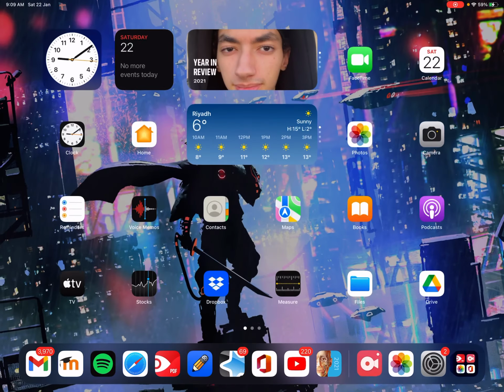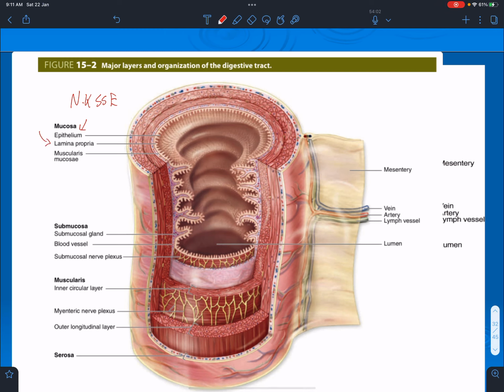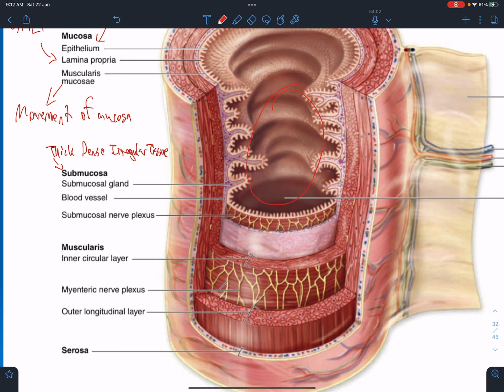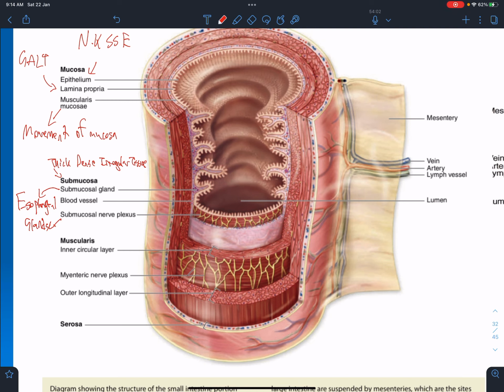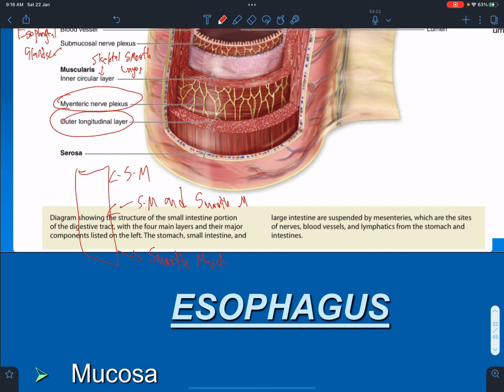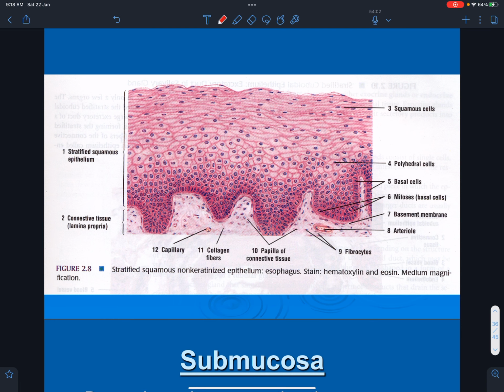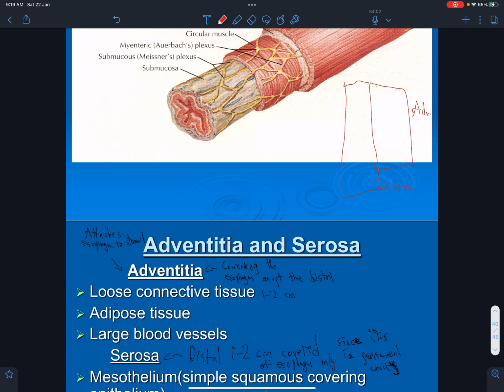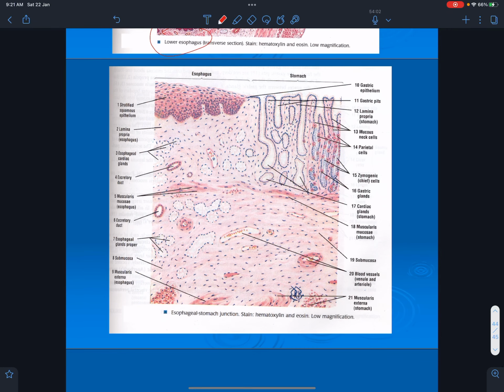Histology of GIT: Esophagus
Note: When referring to esophagus muscularis mucosa function, I meant  it does local movements of the mucosa (whether it’s folded or not depends on the presence of food when you search low magnification slides of the esophagus (ex. the thumbnail of this video). All slides in video shown in high magnification. The muscularis mucosa is responsible for modifying the surface folding patterns.

Context: I’m just a retarded medical school doing Feynman technique for studying